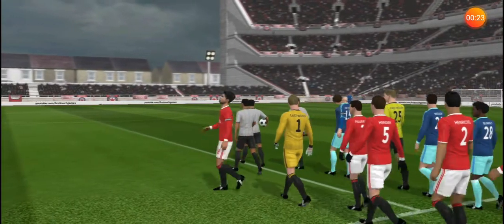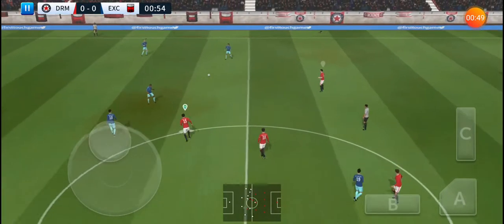DLS 19 - Division 2 Global Challenge Cup Round 1 - Dream FC vs Excelsior